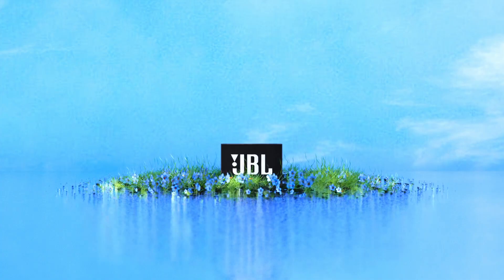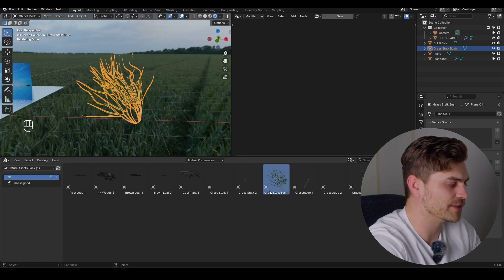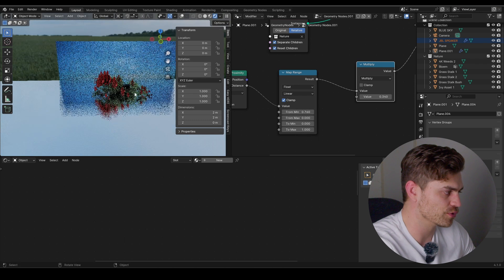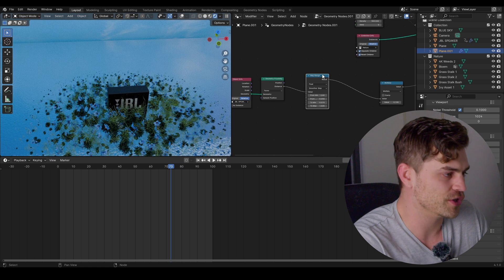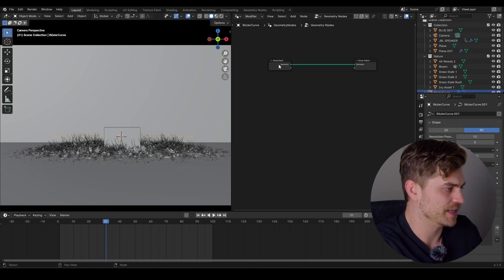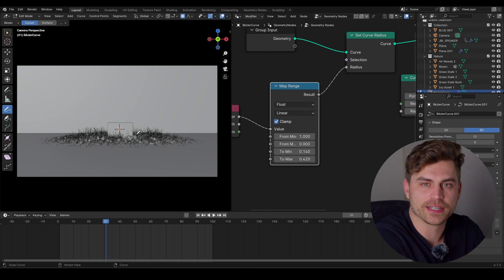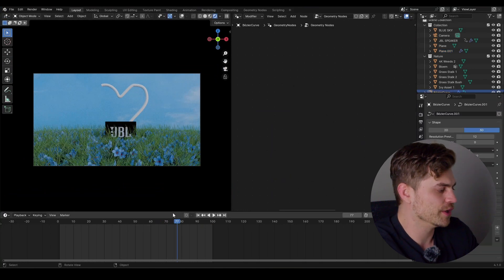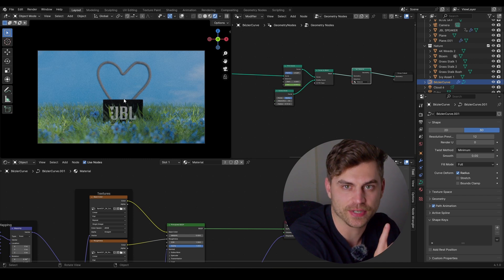Geometry Nodes Product Animation [Growing Grass in Blender]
This Geometry Nodes Product Animation tutorial shows how to use geometry nodes for some cool animation in blender. It's very easy to do and you don't need to be a mathematician to get this going.

00:00 Intro
00:14 Geometry Nodes Growing Grass
07:00 Heart shape
10:13 Finalizing Render

Increase your Lighting Quality Instantly.